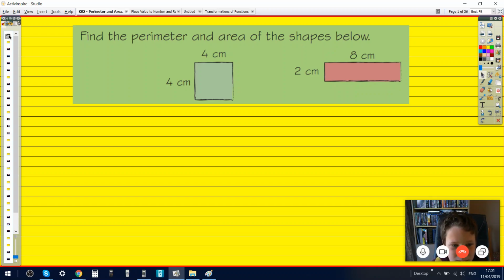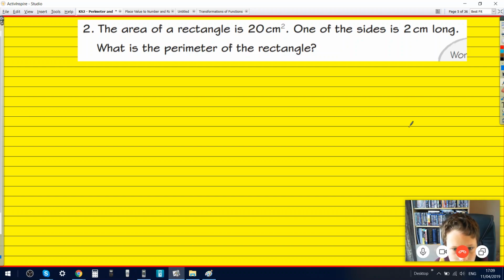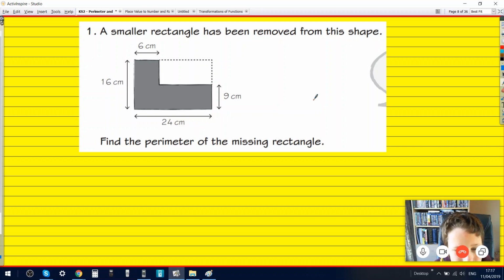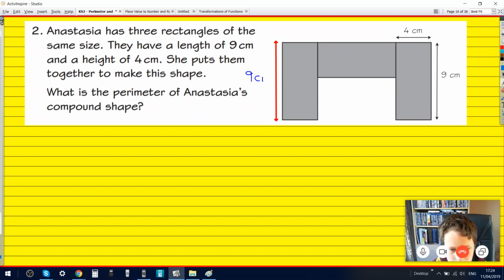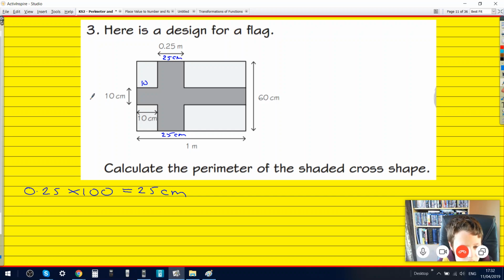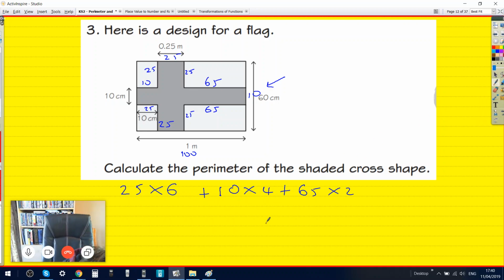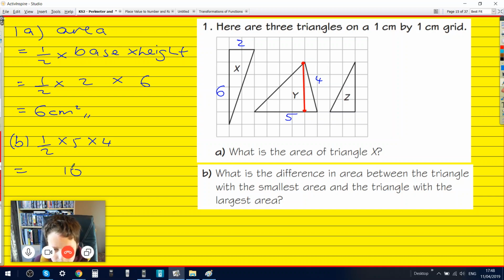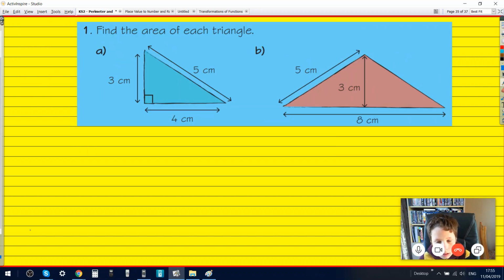Richard - Perimeter and Area, Compound shapes, Areas of triangles - 11.4.19